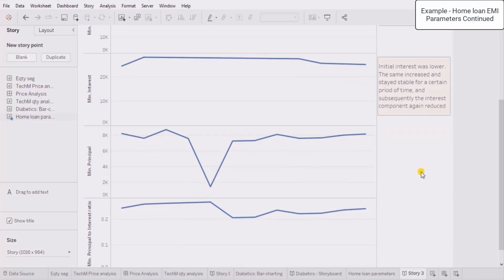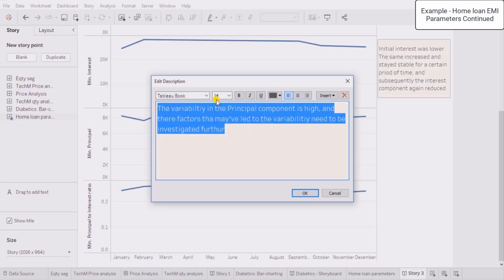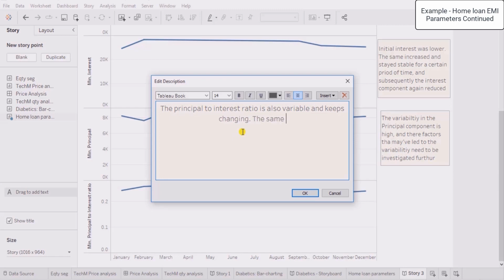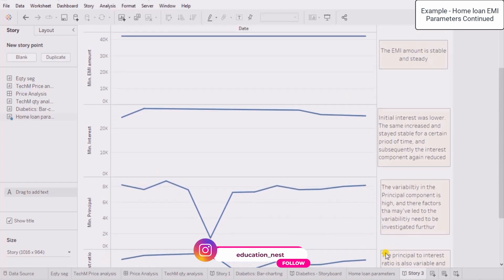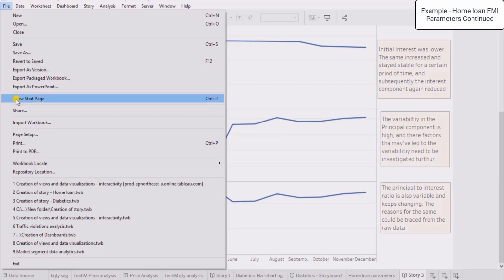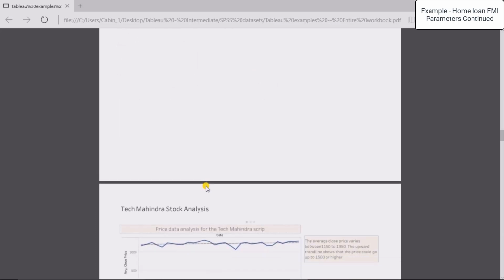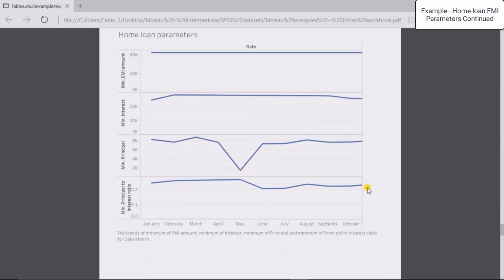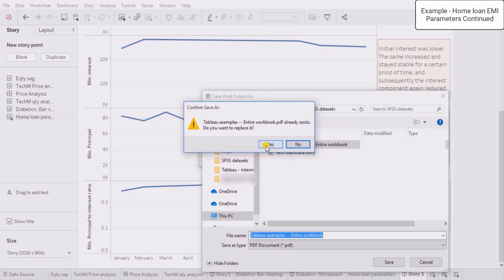Home Loan Wisdom Unleashed: Decoding EMI Parameters for Beginners!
Welcome to a comprehensive exploration of Home Loan EMI parameters! In this video, we unravel the complexities surrounding EMI in home loans, providing valuable insights for both beginners and seasoned borrowers. 🏠💡 Get ready to master the essential aspects of home financing, ensuring you make informed decisions on your homeownership journey.

🚀 Dive into the details of EMI parameters, demystify the intricacies, and empower yourself with the knowledge needed to navigate home loans with confidence. Whether you're just starting or looking to optimize your financial strategy, this guide is tailored for you.

🔥 Don't miss out on the key insights that can lead you to home loan success. Hit play now and embark on your journey to financial mastery and homeownership triumph!